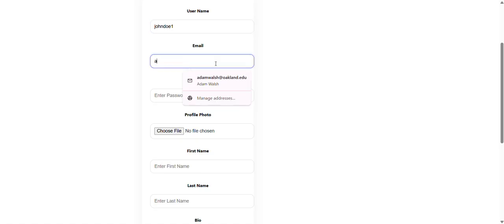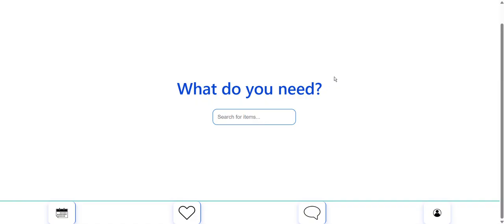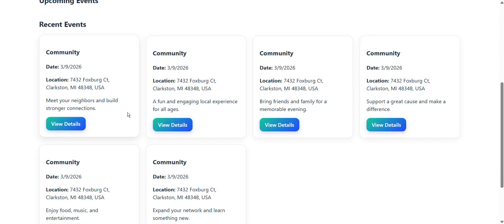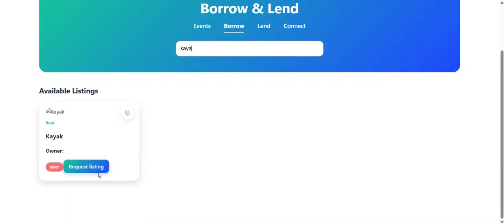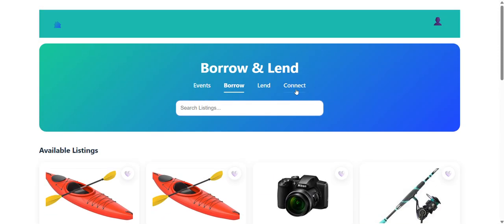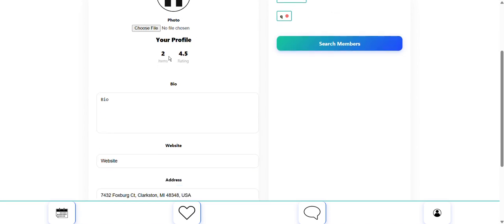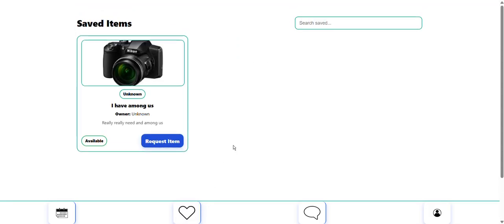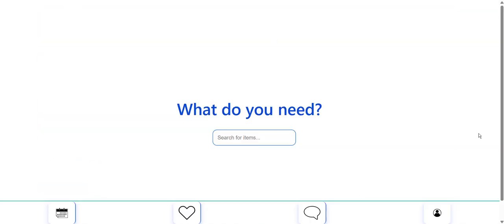Group 7 Midterm Video